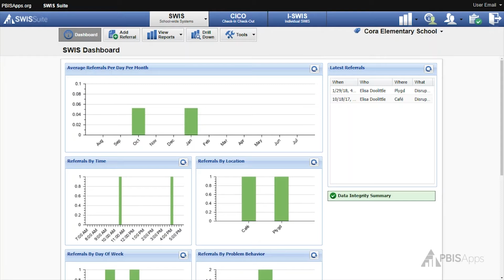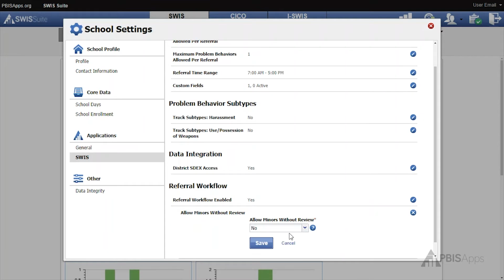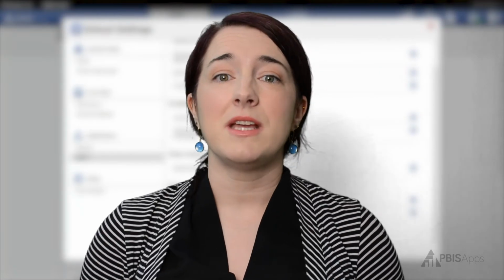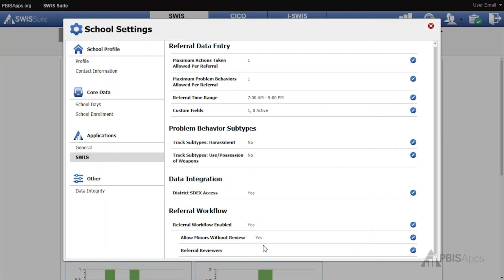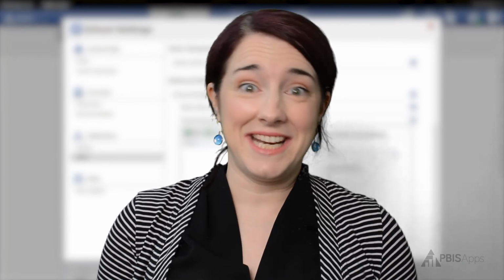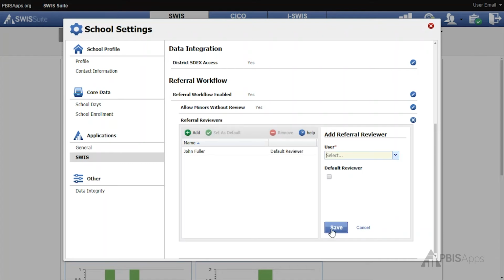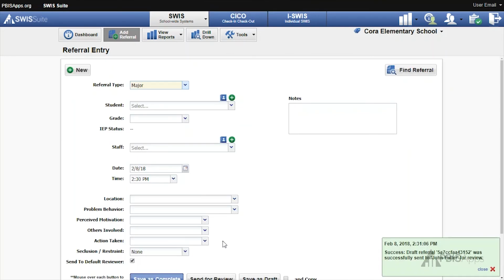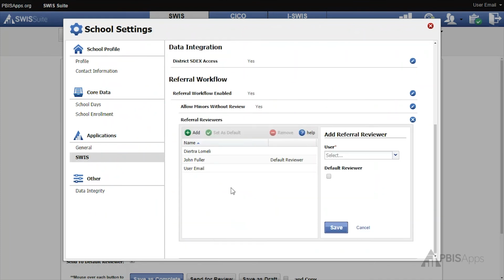Enabling Paperless Referral Workflows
In this tutorial Megan cave shows you how to enable and setup paperless referrals for your building.​